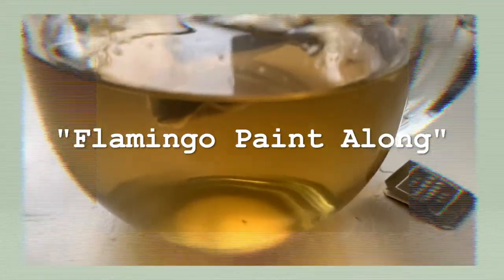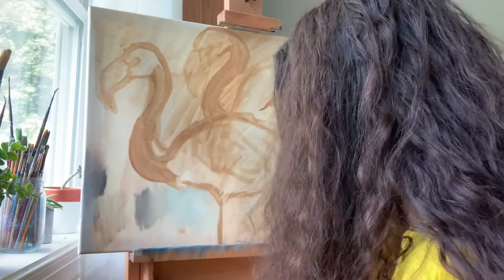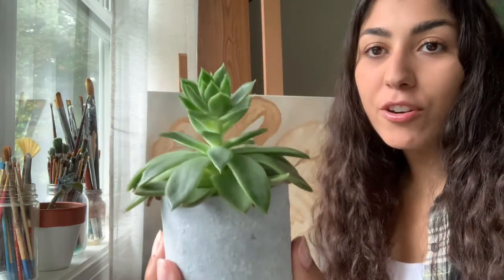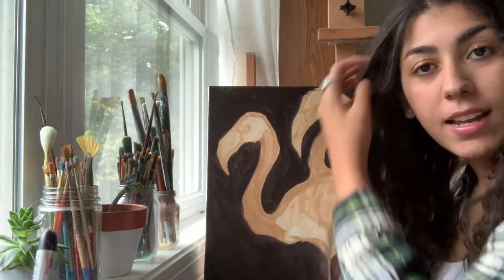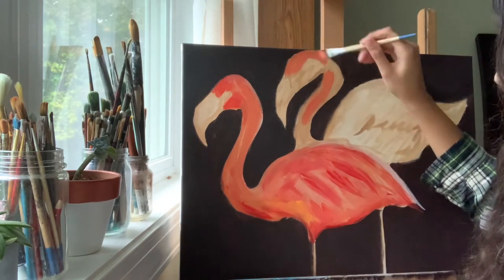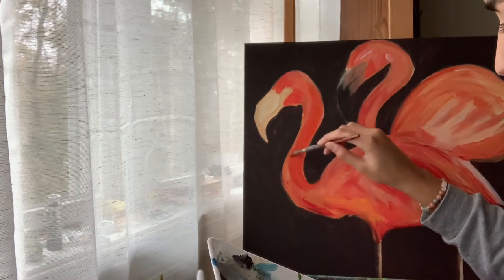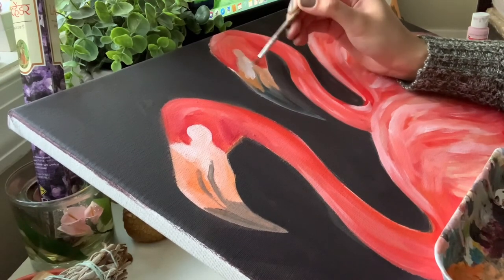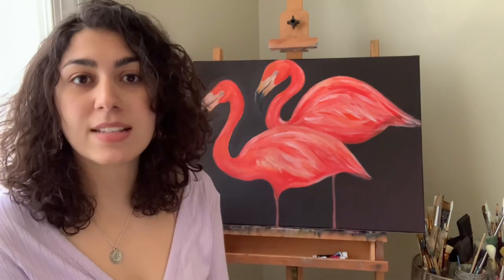Flamingo Tutorial | Chatty Paint Along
If you're new, Hey there thanks for stopping by!
After months of filming and storage issues I have finally finished my Flamingo Acrylic Paint tutorial!
That is why I go from one day of filming with long hair to ending the video with my new haircut lol But I am really excited for this video, I think it's a very simple beginners painting and I hope you guys enjoy!

As always, I will list the supplies used down below :)

ETSY Shop

*I always share art supplies and products that I personally use and 100% recommend. I want to share as many affordable products as I can! I will always recommend products I love! *

Art Supplies:

1. Canvas- 16x20in Michaels craft store

2. Acrylic Paint-
*Craftsmart: Available at Michaels or h

3.Paintbrushes- Michaels
Similar quality & affordability